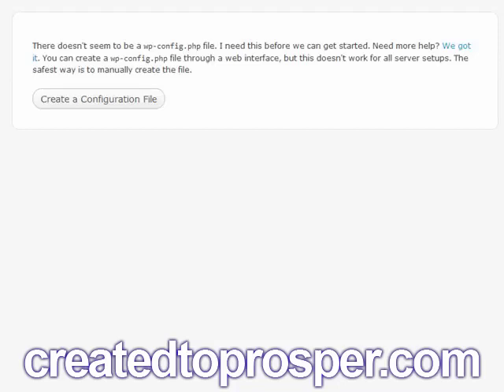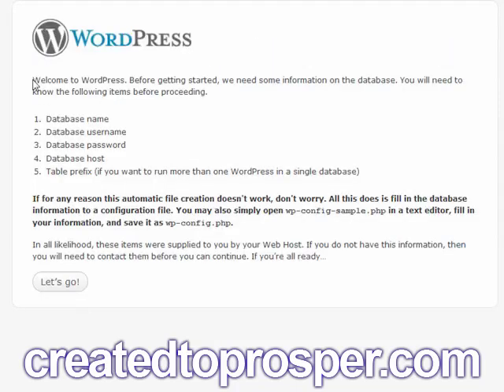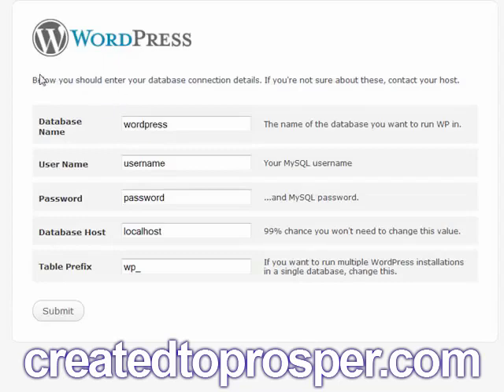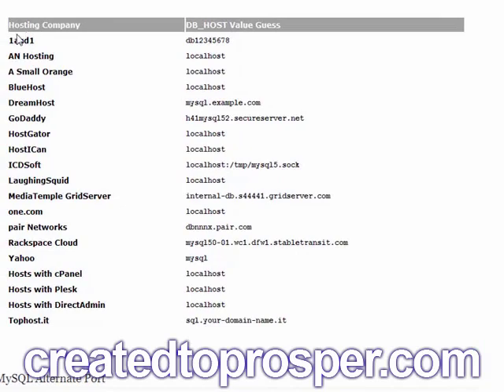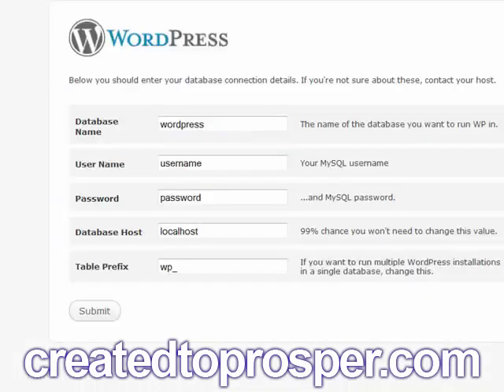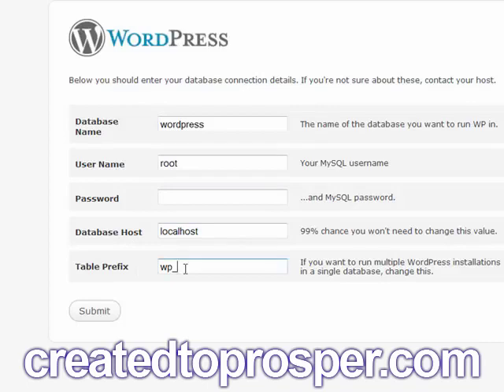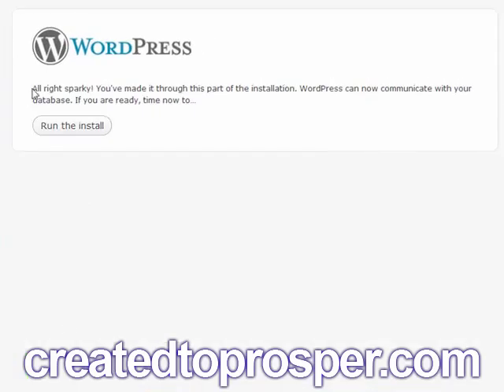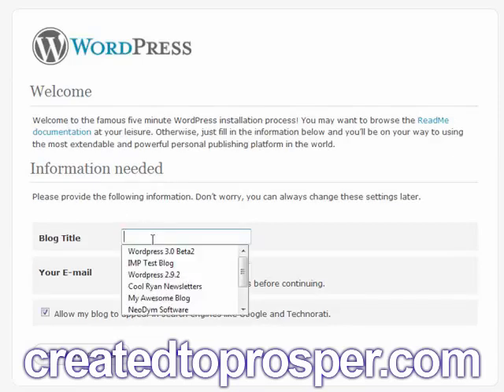How To Configure your Wordpress Installation